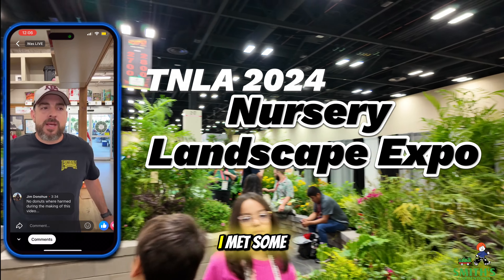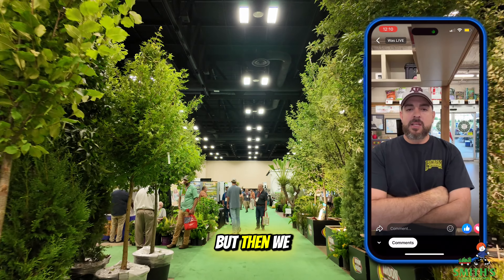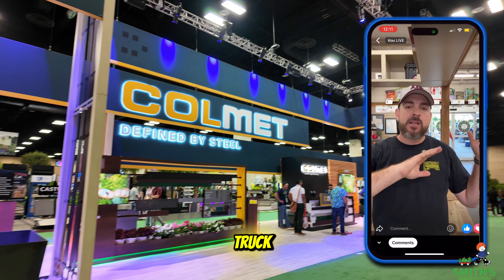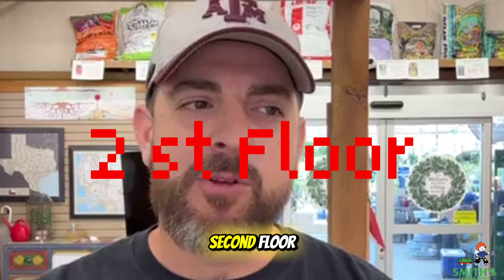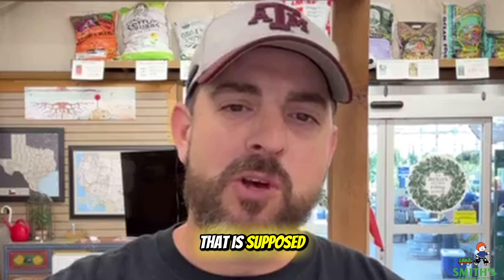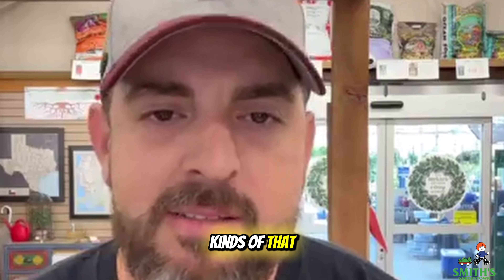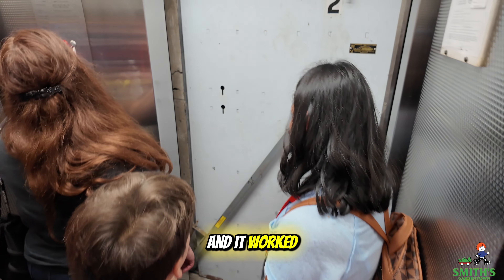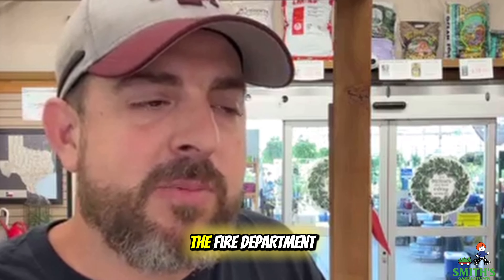TNLA 2024 Elevator Problems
The Texas Nursery Landscape Expo had a rough start with some ticket issues as we were getting in 🎟️, but once inside, everything went great 🌟. The event was filled with valuable insights and connections. However, when we left for lunch, we encountered some unexpected elevator problems 🚪. Despite these bumps, the overall experience was a success!